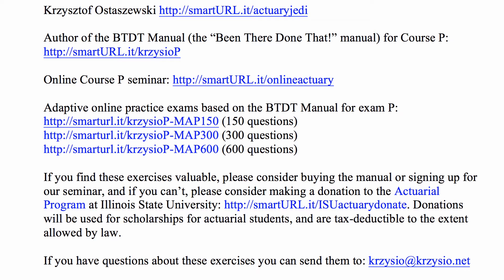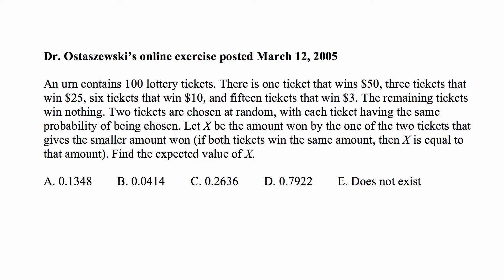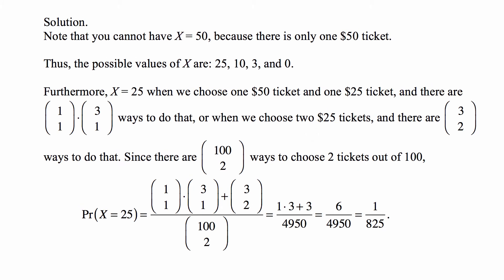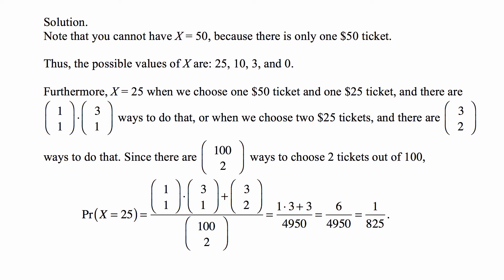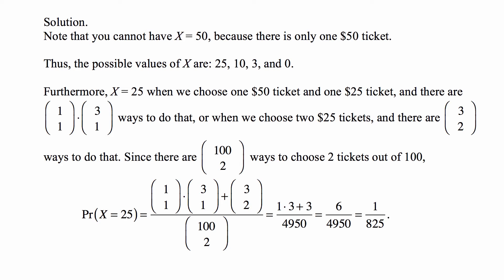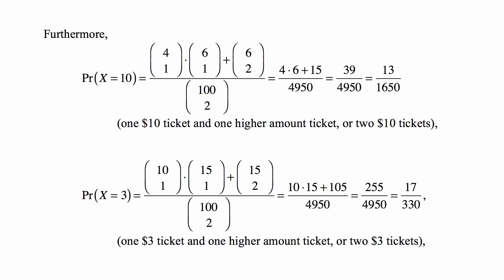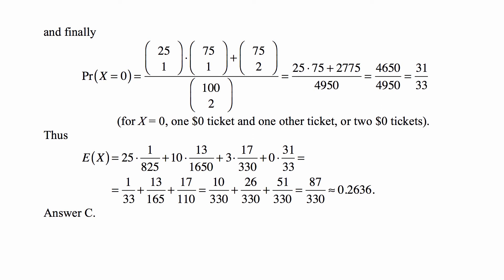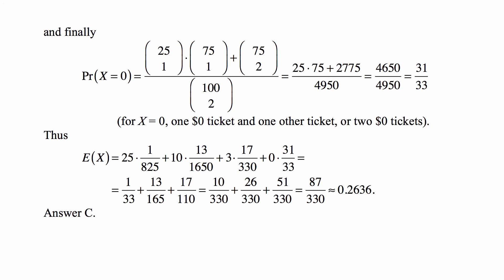Exam P Exercise for June 8, 2017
Exercise for exam P originally posted by Dr. Krzysztof Ostaszewski as a PDF file on March 12, 2005, video